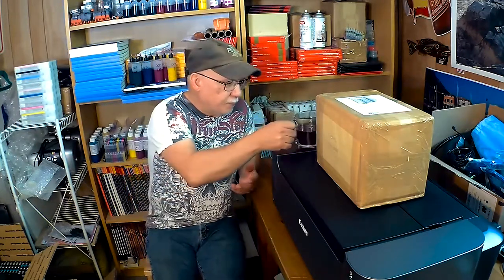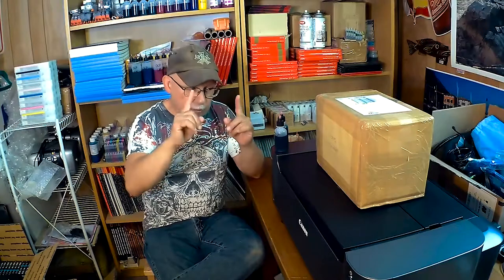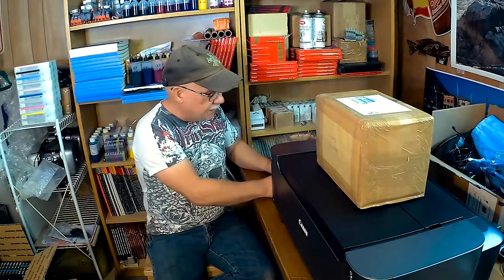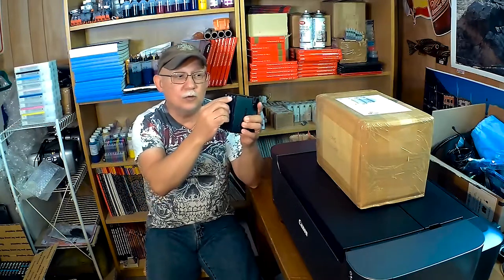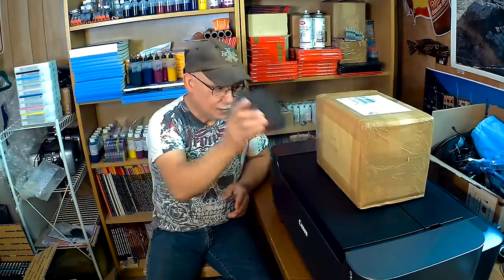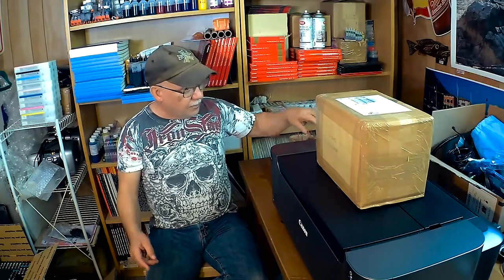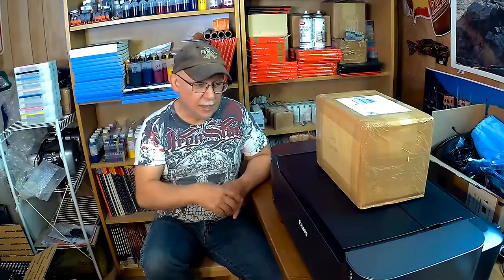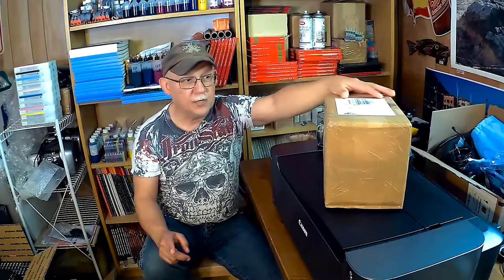Some Updates and Why 3rd Party Inks will not really kill your printer?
This is where I am at with the PRO-1 PGI-29 cart project. I have talked with Precisioncolors and they are intereseted so we will see where this goes. If we move ahead, this means that finally there will be a second option for you PRO-1 users.

Next I ramble on about why some some folk believe that 3rd party inks will KILL your printer.

Well that's one hell of an accusation though some inks may indeed contribute toward the early demise of your printers, it usually is not entirely true and I hope to tell you why.